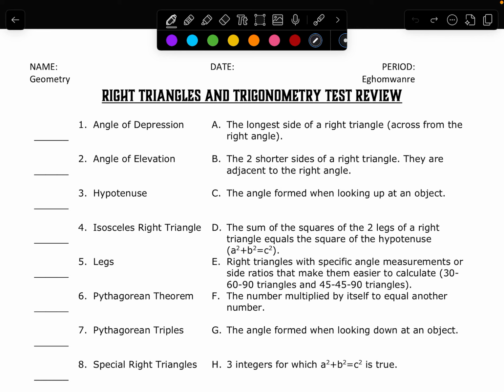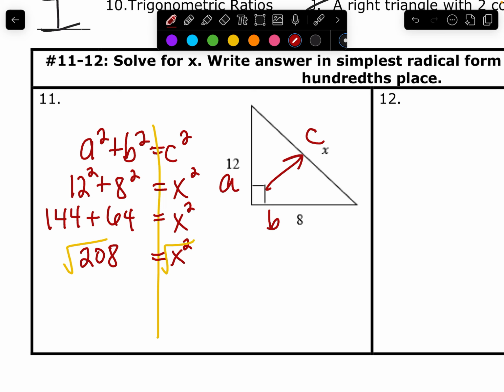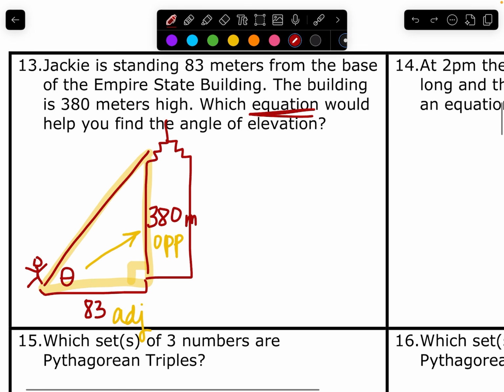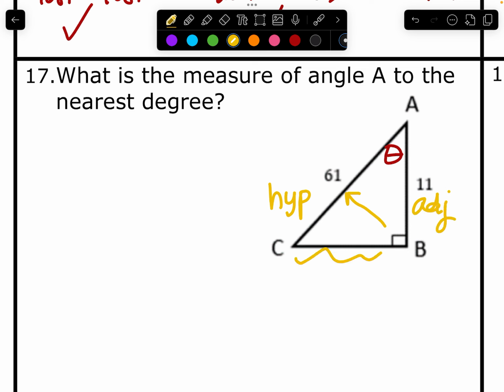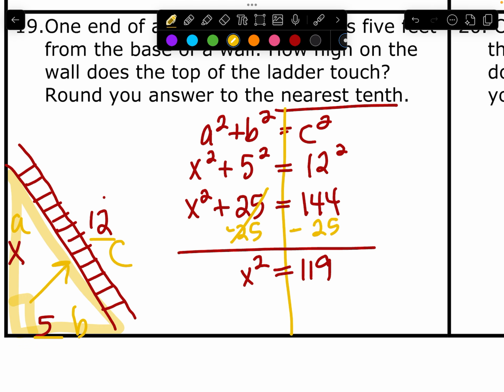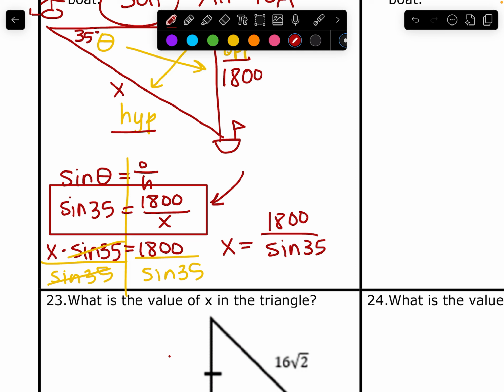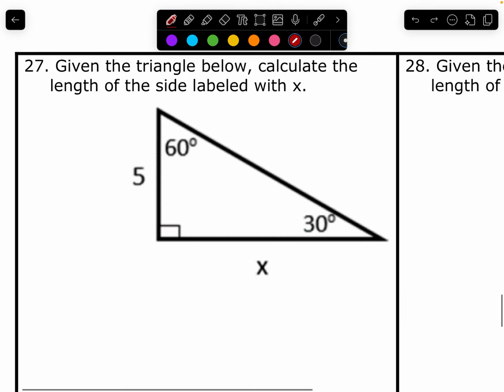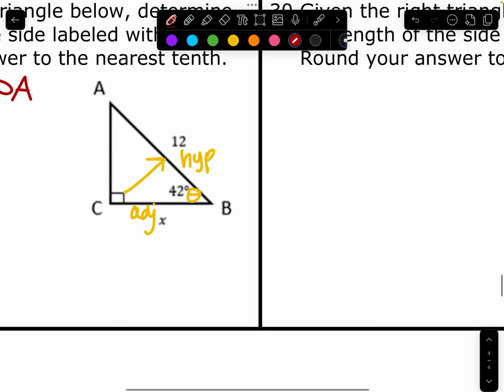Right Triangles and Trig Test Review